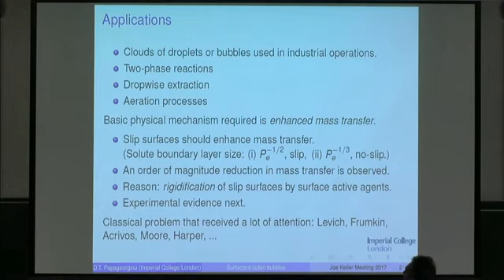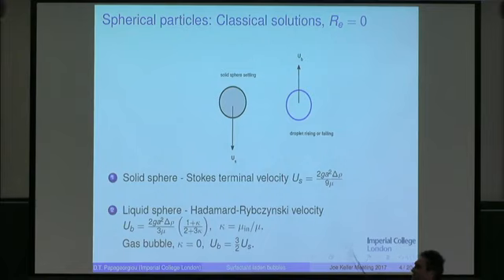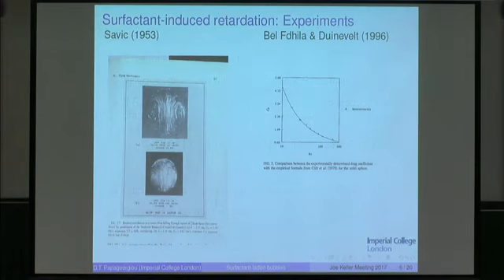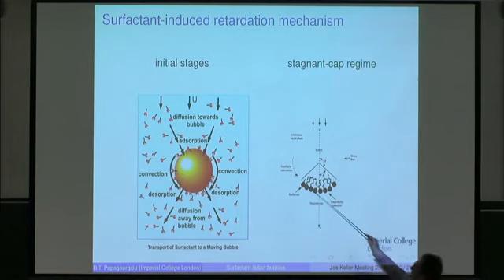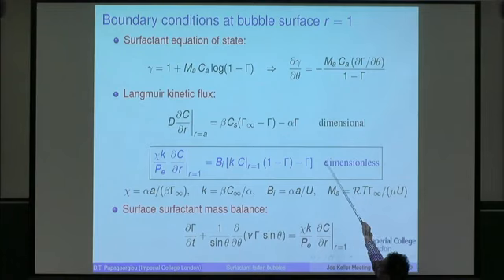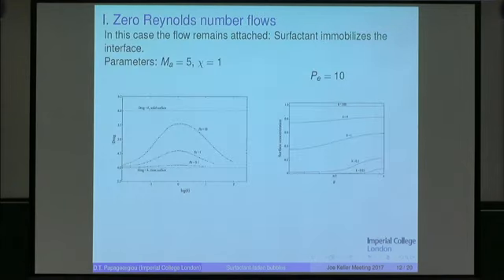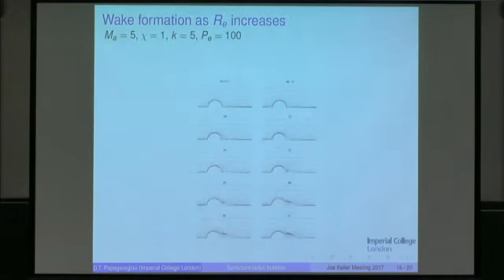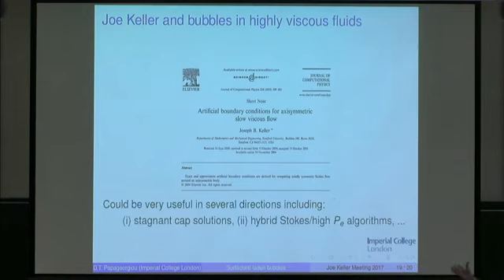Prof. Demetrios Papageorgiou | The Motion of Surfactant-Laden Bubbles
Title: The Motion of Surfactant-Laden Bubbles
Speaker: Professor Demetrios Papageorgiou (Imperial College London)
Date: 2nd Mar 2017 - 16:10 to 16:30

🗓️ Event: (TGMW44) Mathematics in the Spirit of Joe Keller